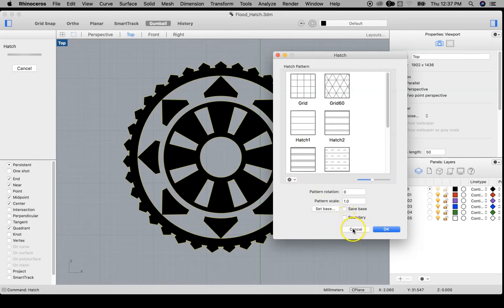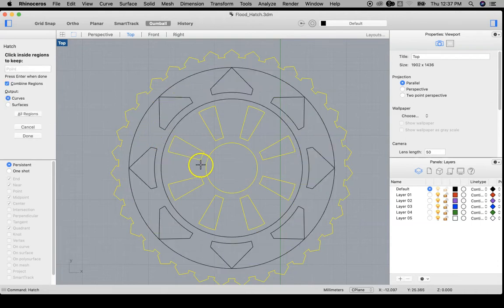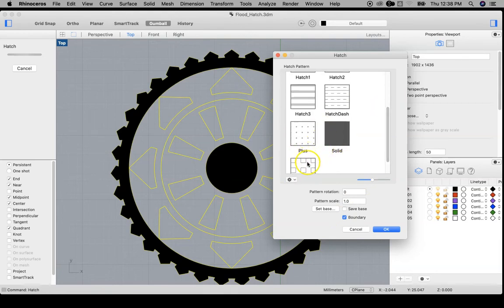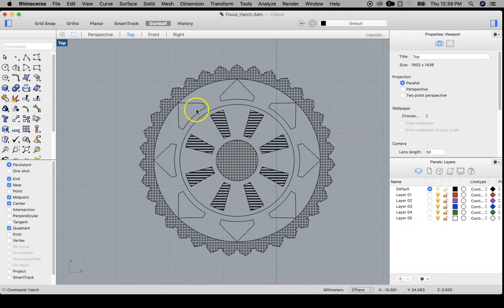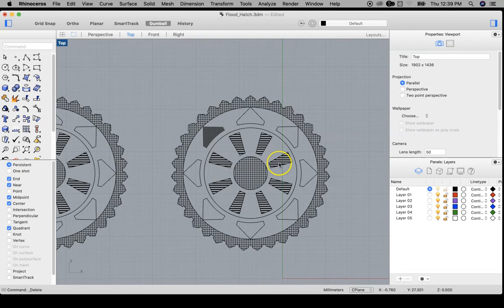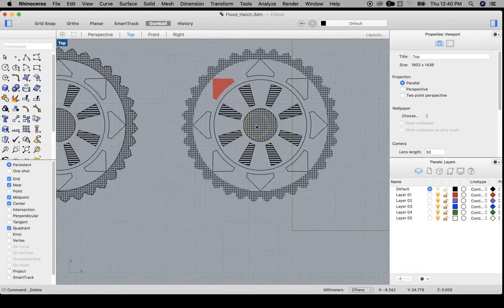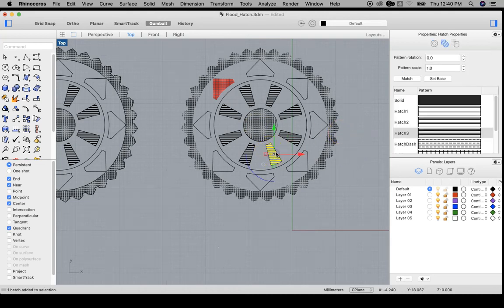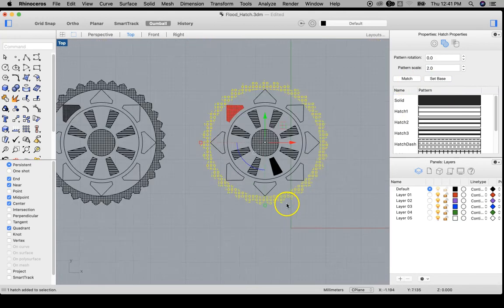08 Hatch in Rhino 6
Design for Digital Fabrication Course: AppState
Hatch in Rhino 6